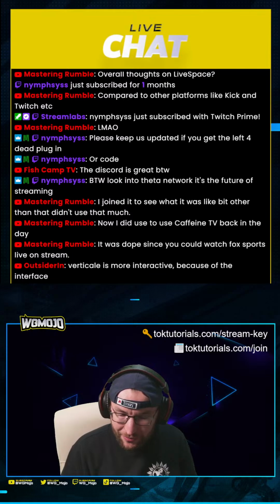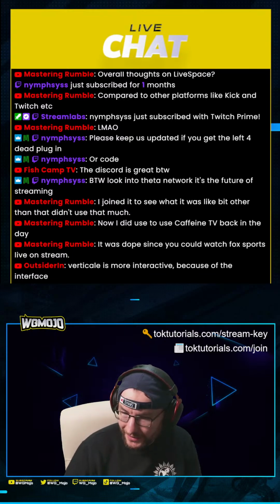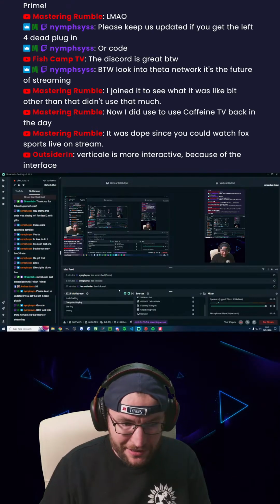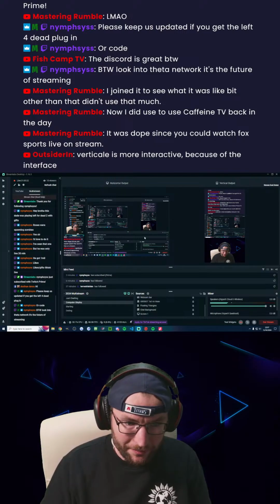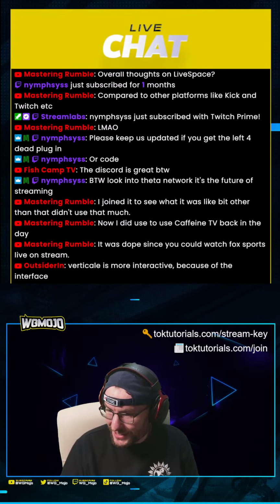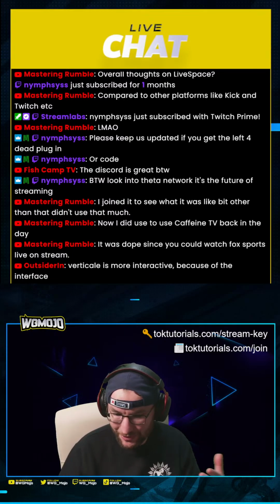🔴 Ask Me Anything About Content Creation (Vertical Shorts Stream)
Let's talk about the latest news in the streaming and content space!